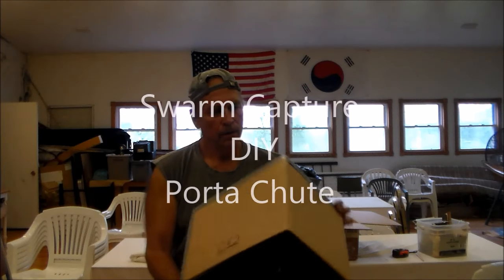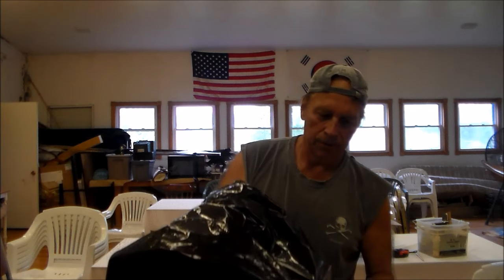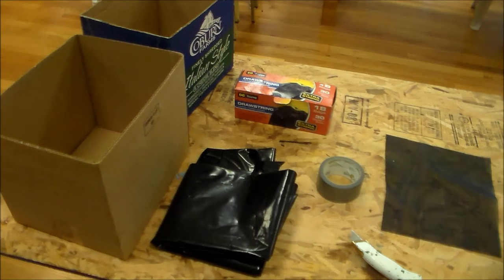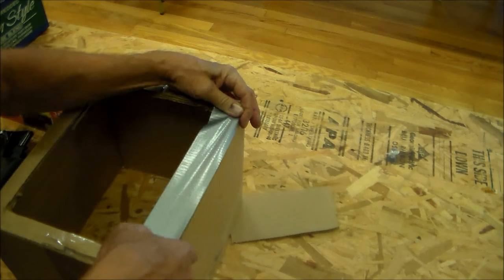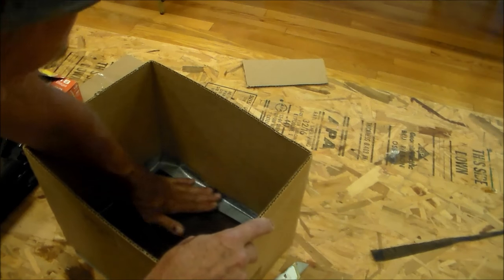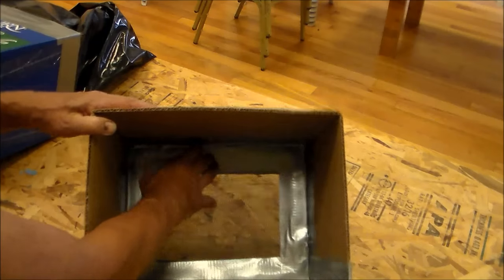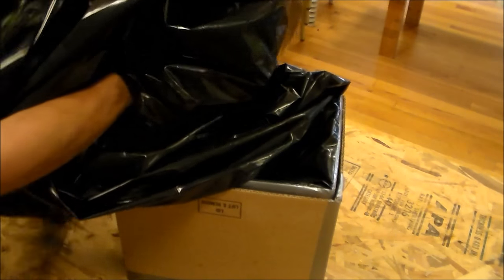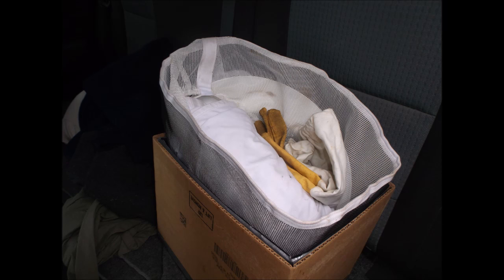Swarm Capture DIY Porta Chute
DIY Bee Swarm capture box, The Porta Chute! Easy and quick to build, and very inexpensive!